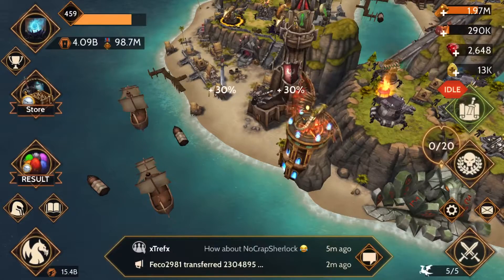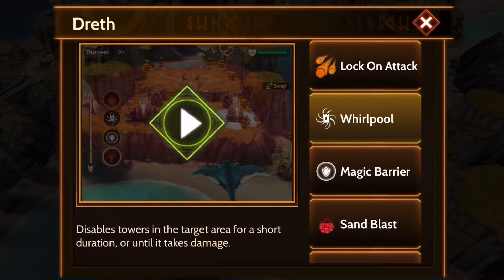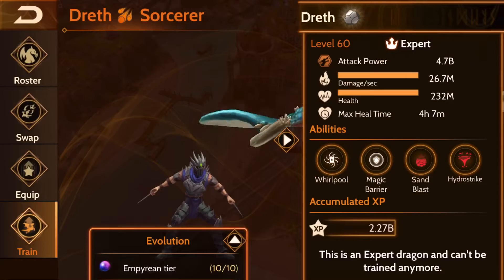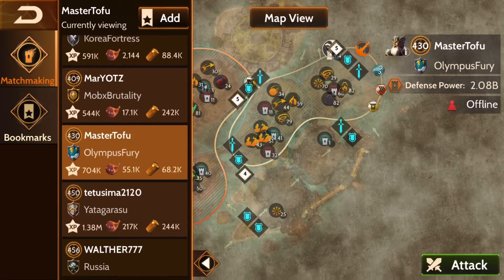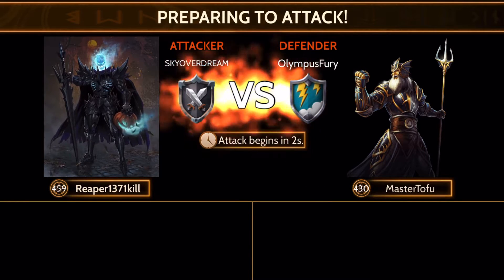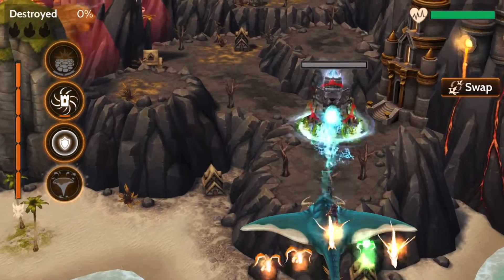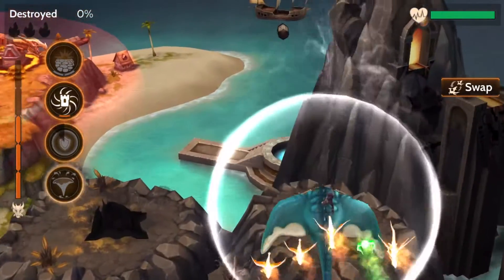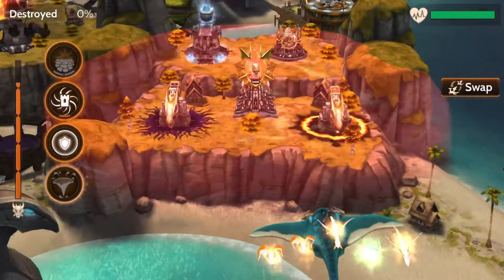Broken Dreth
This issue is the same on my Main account...🤦🏾‍♂️